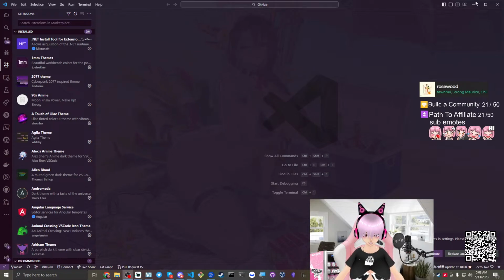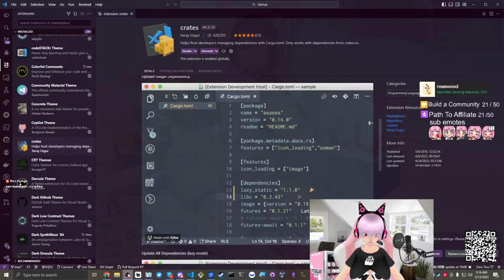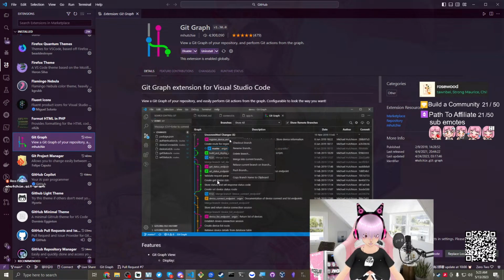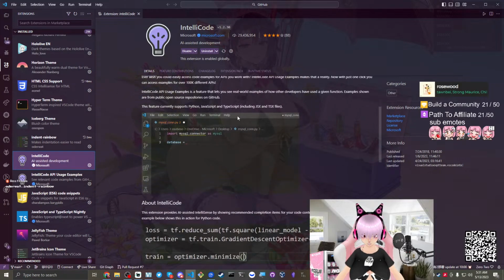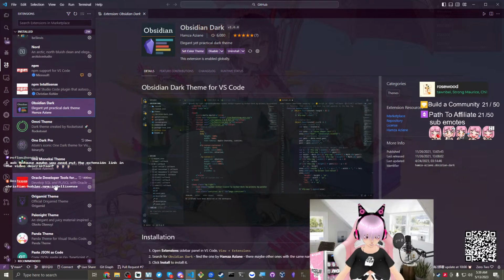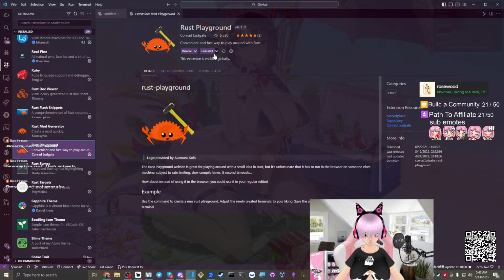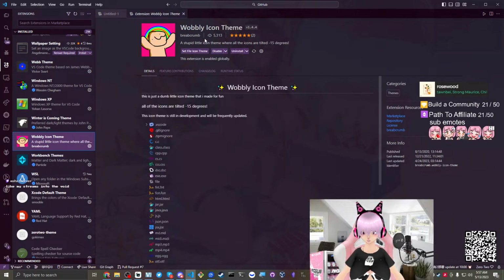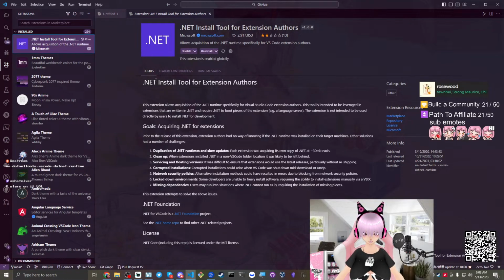extension sauce all the ones I use! (CODE PRODUCTION Livestream 5/13/2023) + GIT + VSC + Python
I give in insight on which extensions I use for visual studio code and that help my workflows ten fold in the future I will come back and tag them all in the description for better references enjoy the stream!